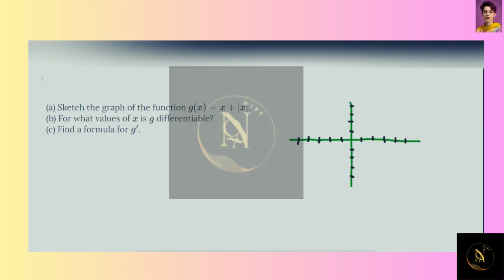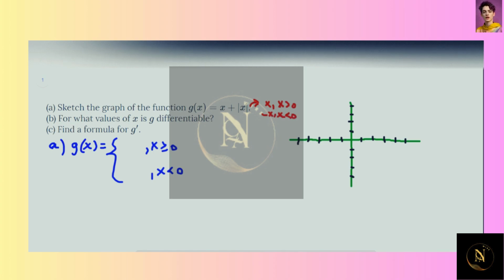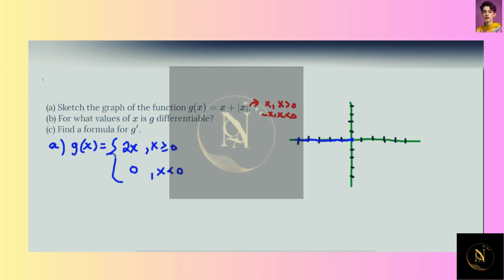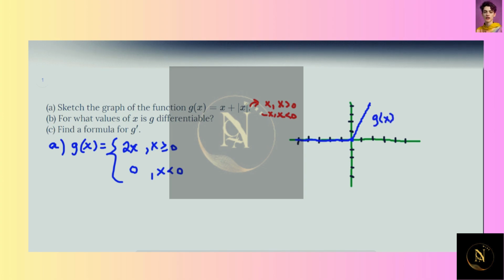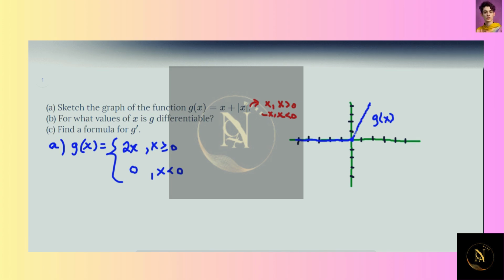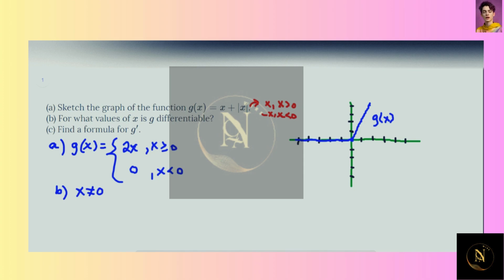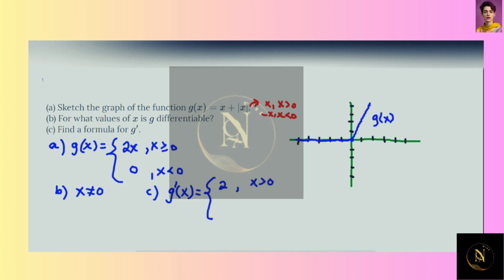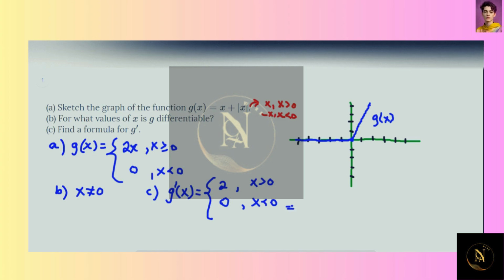Sketch the graph of the function b For what values of is differentiable c Find a formula for 2